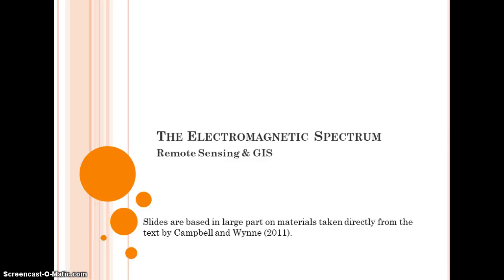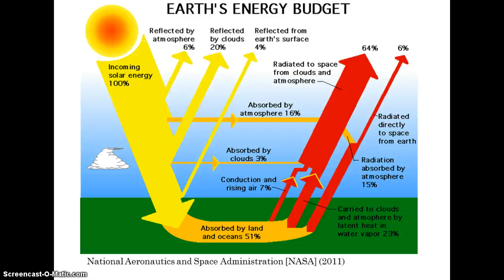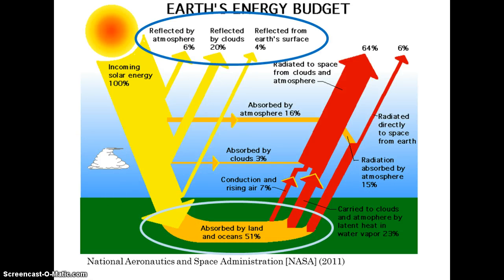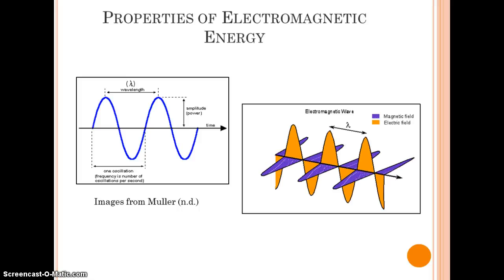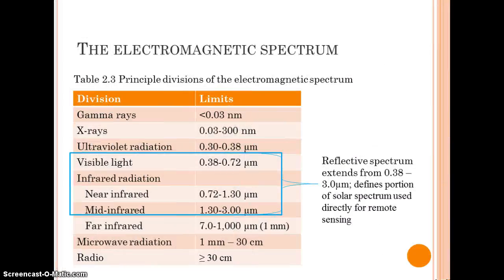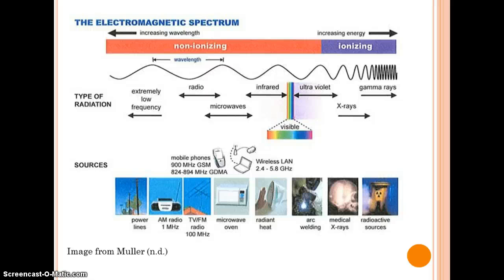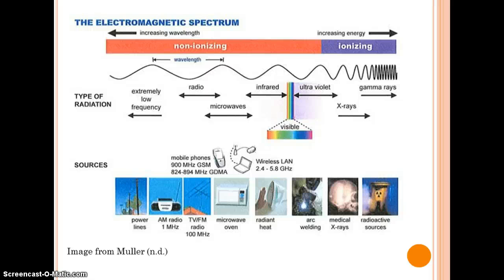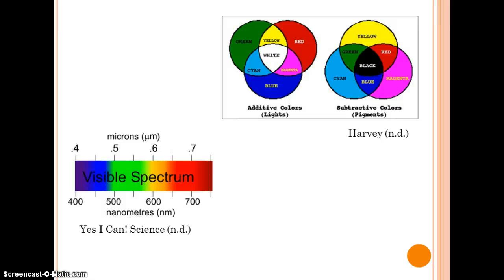The Electromagnetic Spectrum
This video lecture addresses the electromagnetic spectrum.